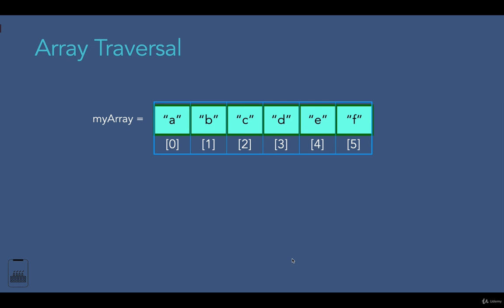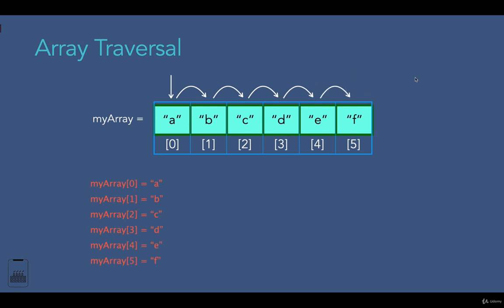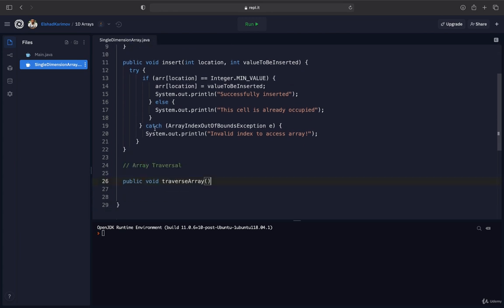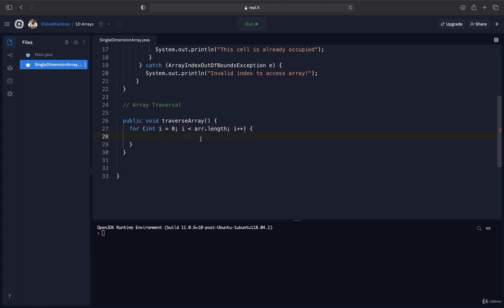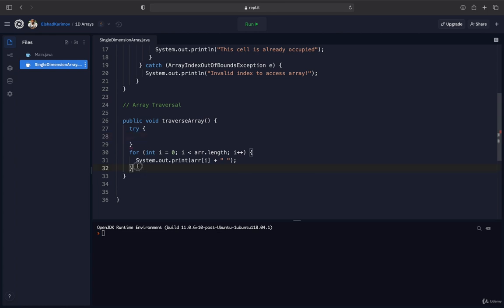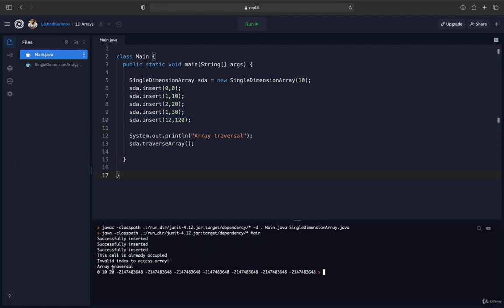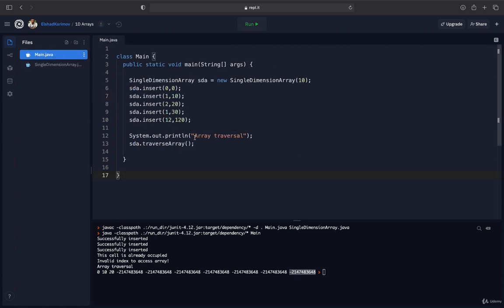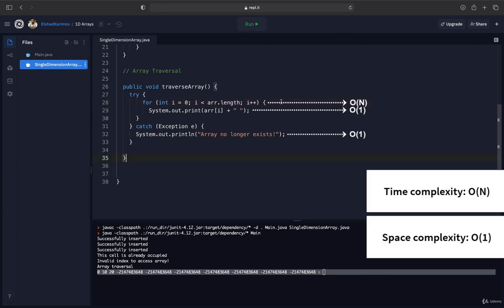007 Array Traversal